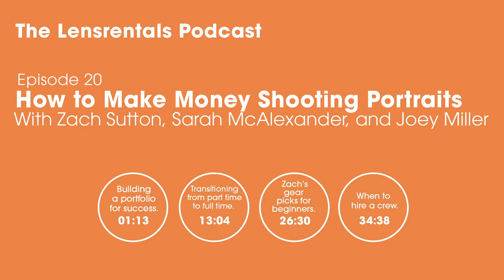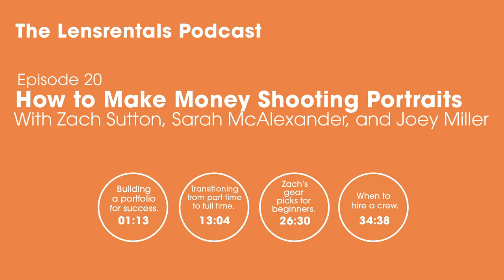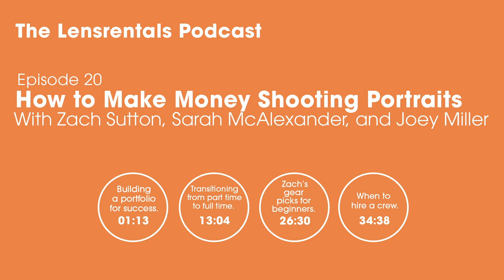How to Make Money Shooting Portraits | The Lensrentals Podcast Episode 20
Zach Sutton is a Los Angeles Photographer specializing in headshot, beauty, and portrait photography. He is also our blog editor! Joey and Sarah talk with Zach about how he built his brand, grew his connections, and has become a thriving photographer. He shares why he thinks you should always test shoot, SEO tips, and addresses the ever difficult issue of how to price yourself.

Equipment Mentioned

Chapters:
00:00 Intro
01:30 Creating a Cohesive Portfolio
02:15 The Importance of Making Mistakes
03:00 How to Build Relationships with Agencies
04:20 Branching Out and Building a Profitable Business
06:30 Advertise for the Work You Want to be Doing
10:00 The Importance of an Agency
11:45 Client Preference on Agencies
12:00 How Agency Fees Work
13:00 Turning a Side Hustle into a Full-Time Career
14:15 Building a Business
16:50 Showing Clients Your Appreciation
17:55 The Importance of SEO
19:00 SEO Techniques Within Social Media
20:15 The Importance of Advertising Your Work
22:25 Workshops and Conferences,
24:50 Sponsorships and Developing Brand Relationships
26:00 BREAK
26:30 The Gear Zach Uses
27:30 How Much to Invest into Your Camera Gear
29:00 Zach Talks All Things Lighting
31:30 Gear for Better Workflow
32:45 The Importance of Tethering
33:45 The Importance of Working with Teams
35:30 How to Bill Clients Effectively
38:30 Effective Invoicing Strategies
40:00 The Importance of Insurance
42:00 Practicing Your Skills!